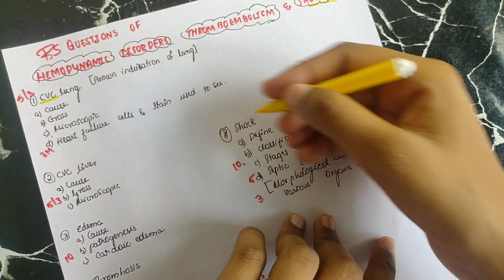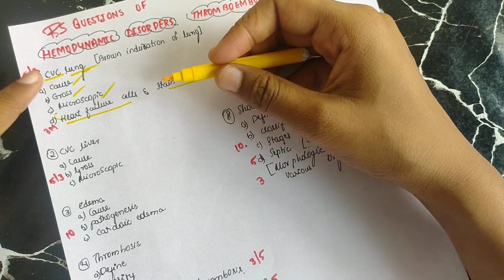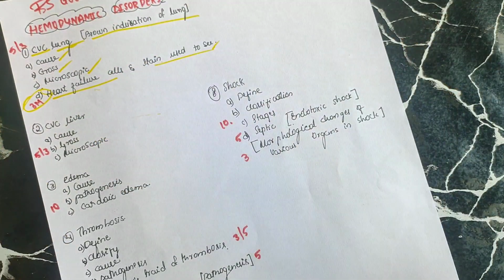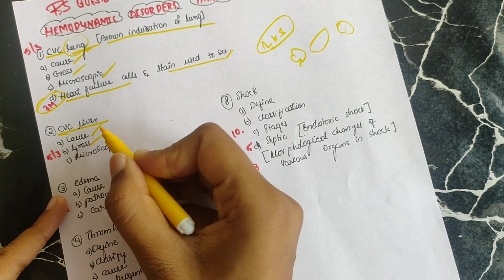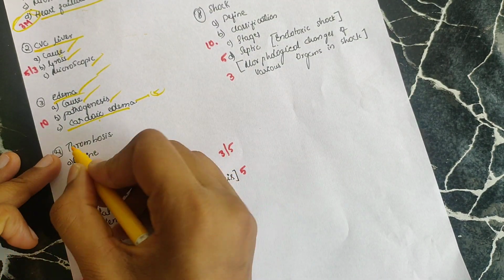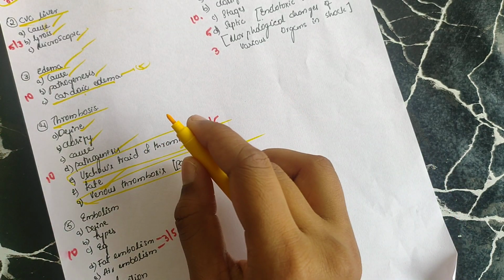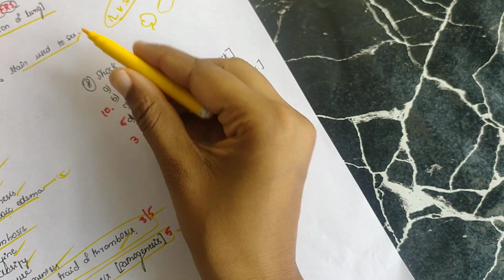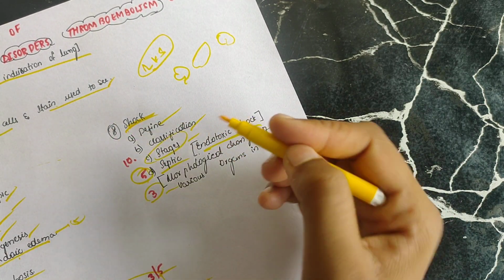hemodynamic disorder s thromboembolic and shock | pathology imp questions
in this video i have discussed about the hyperdynamic disorder thromboembolic and shock